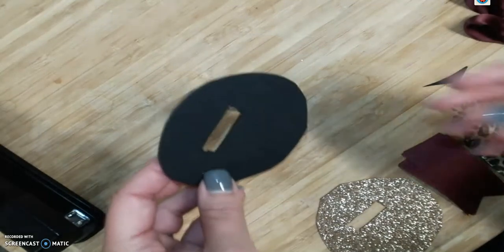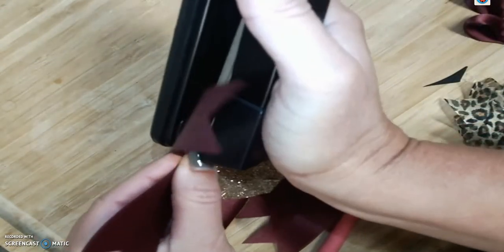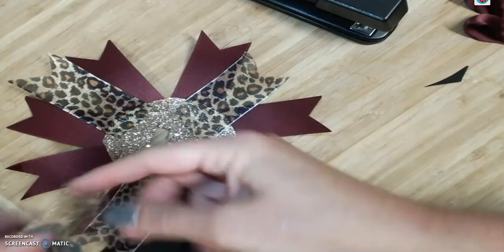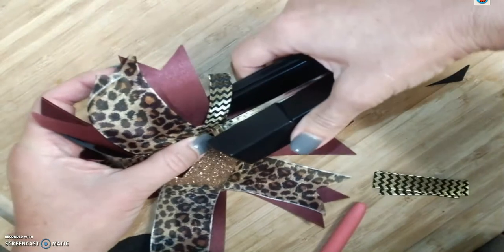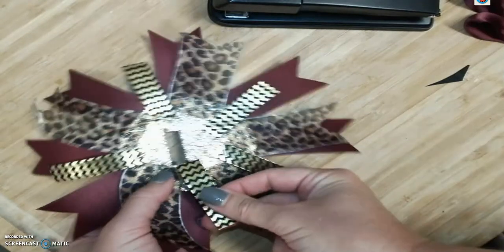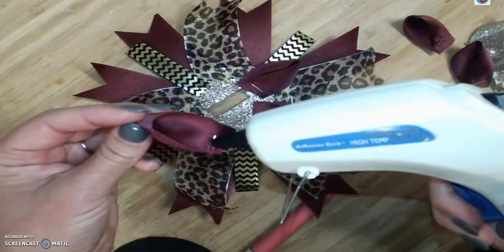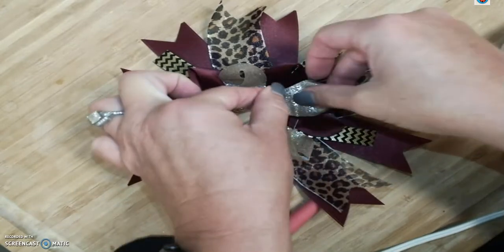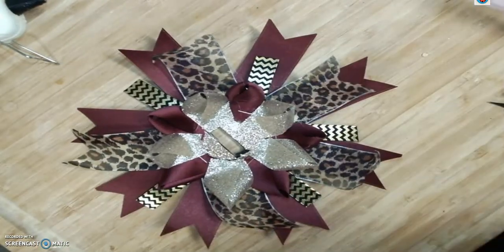Senior Mom button making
A step by step on how I made my decorated sports button for my son's football button for his senior year.